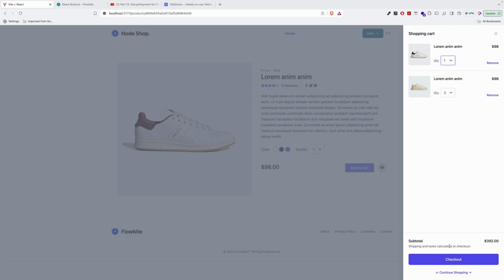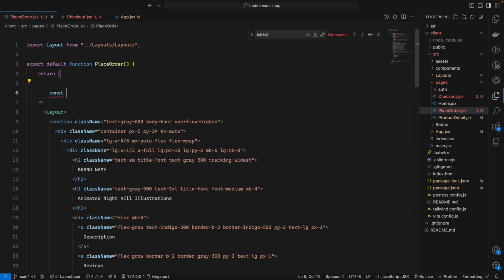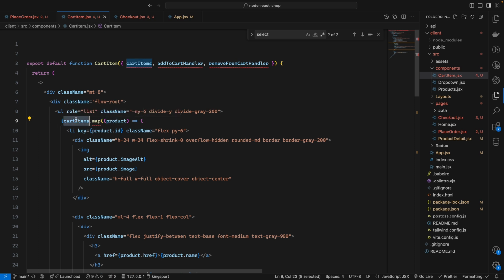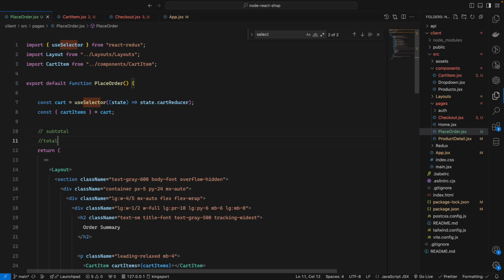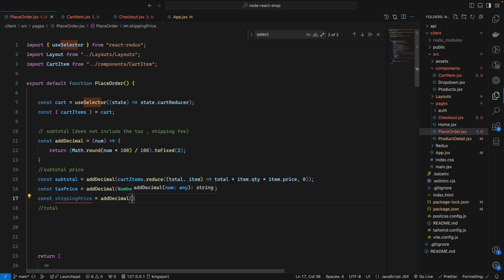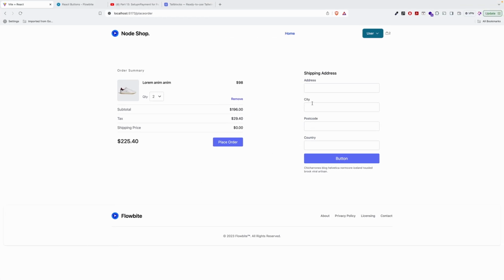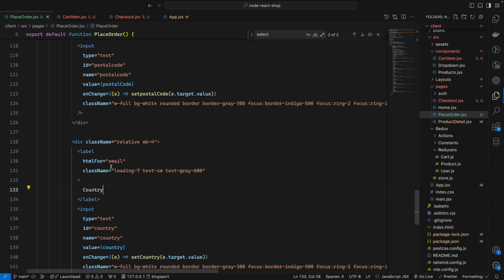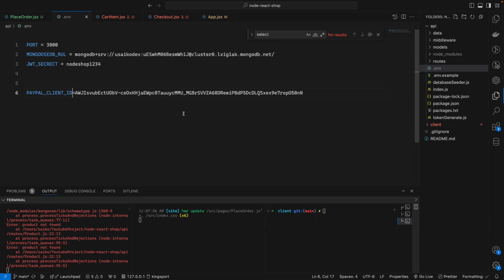PART 27 : Setup Place Order UI with Paypal payment method (PART 1)